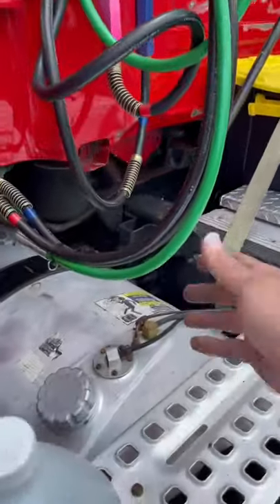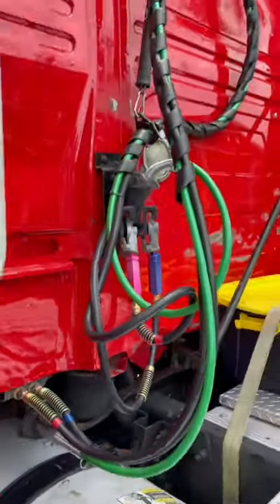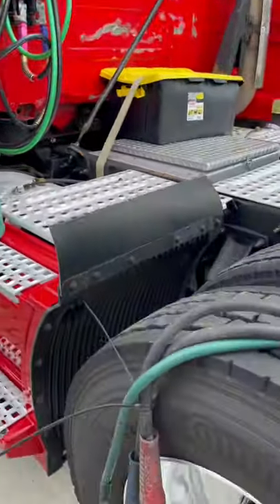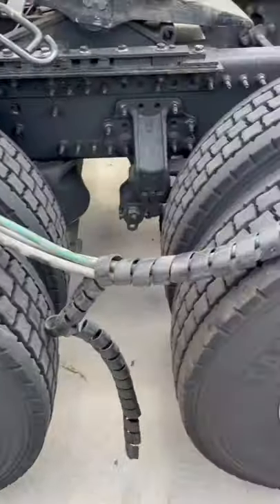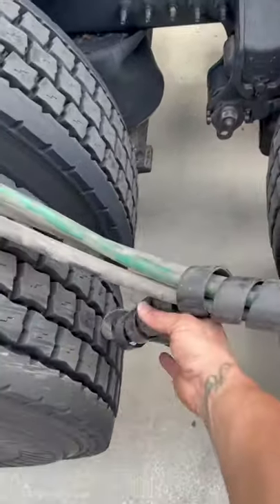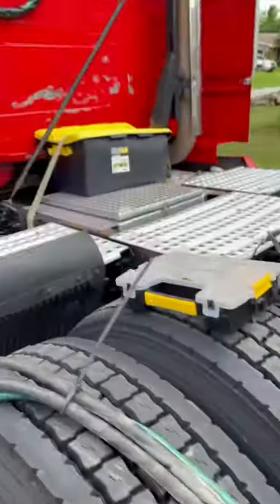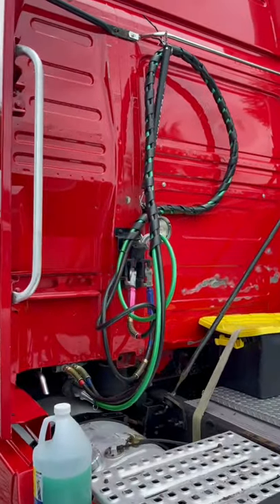Bad electrical line on the semi! Trailer lights don’t work! Time to change it! Power Only Trucking